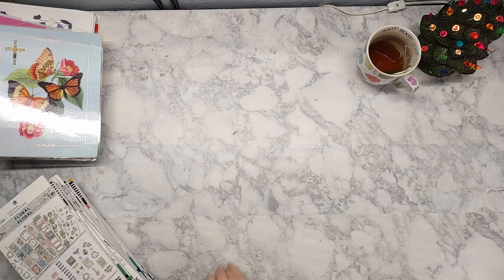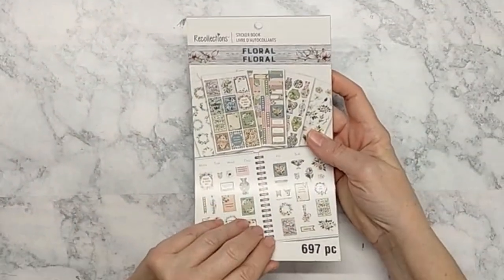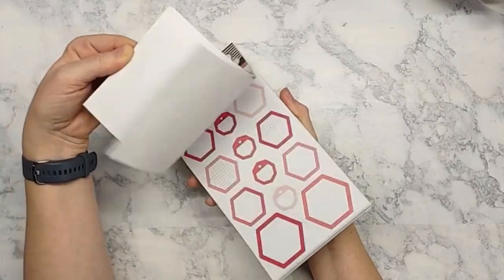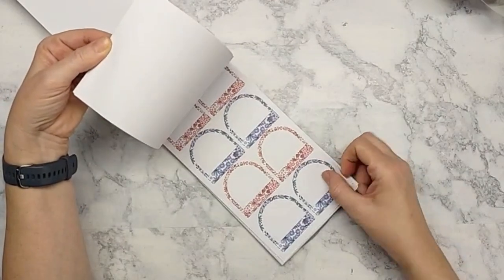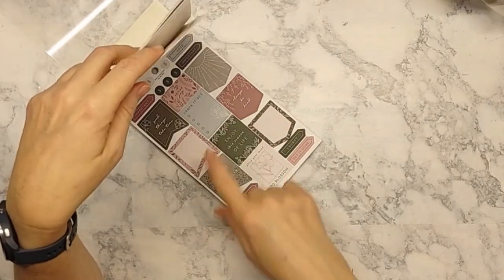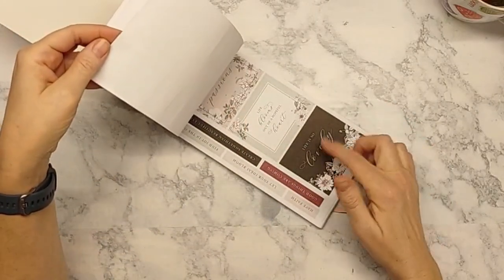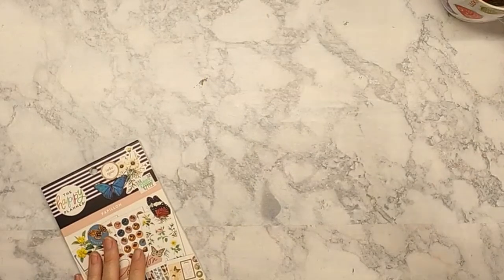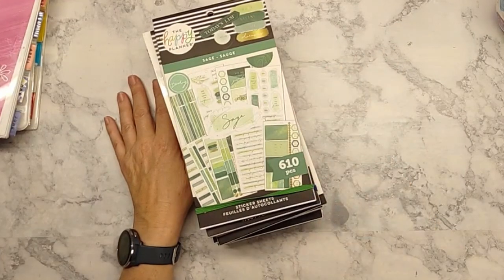My 2023 Sticker Books Flip Thru and Washi Tape - Part 2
Hey ya'll, I'm back!

Today is 2 parts of 2023  walk thru of my 5 planners, new to me sticker books and washi! I seperated the planners from the washi and sticker books as things got a bit long. Part 1 will be linked towards the beginning of Part 2.

Money Saving apps I use:

Upside (Get at least 15¢/gal cash back on something you have to buy - Gas) Refferal: TINA26626